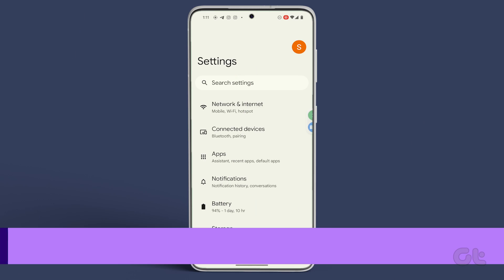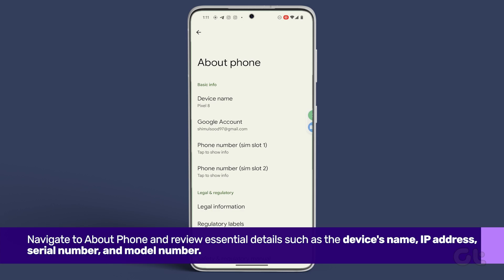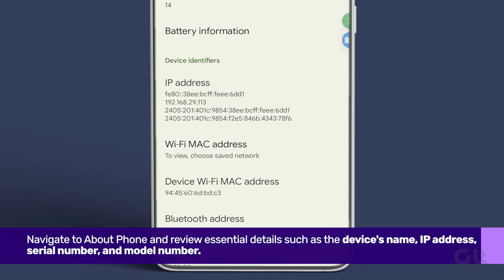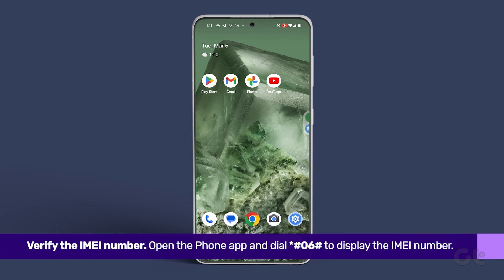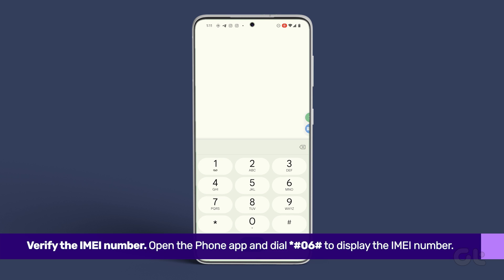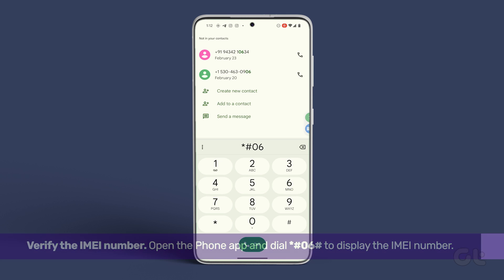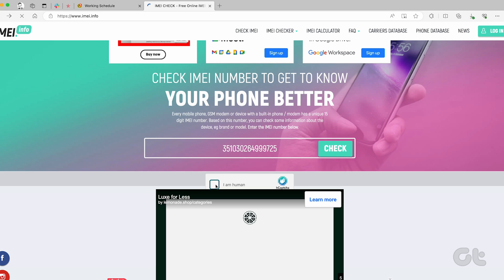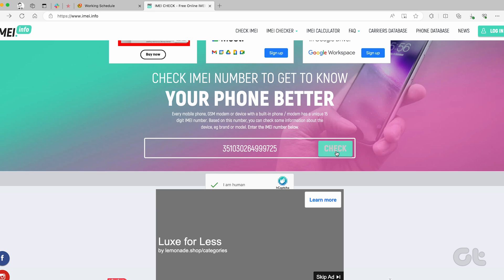How to Identify a Fake or Counterfeit Android Smartphone | Is your Android Phone Fake?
Are you curious about determining whether your Android smartphone is genuine or counterfeit?

In this video, we've shared some tips and tricks to help you spot a fake. Don't blink—you might miss out on a useful trick.

00:00 - Intro
00:10 - Check Exterior Design
00:27 - Check the UI
00:43 - Check the Settings App
00:56 - Verify IMEI
01:17 - Outro